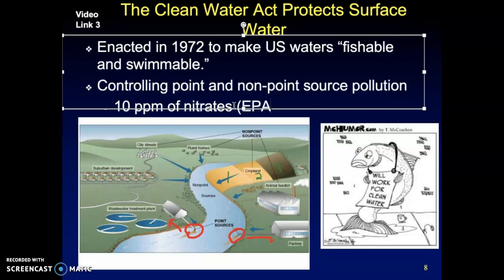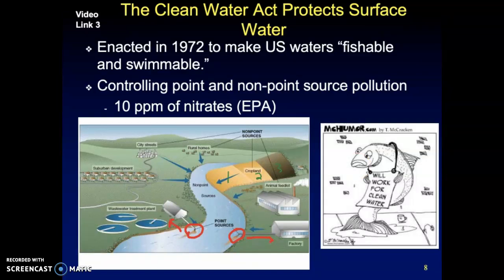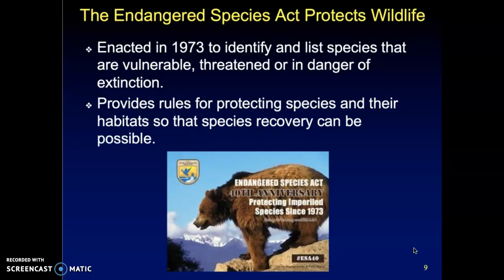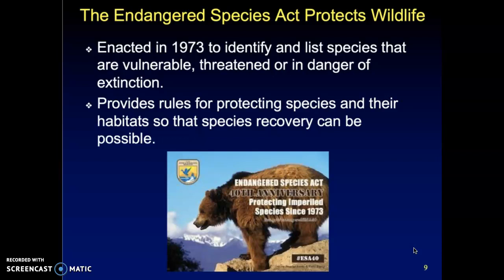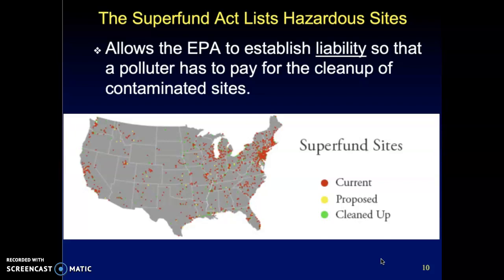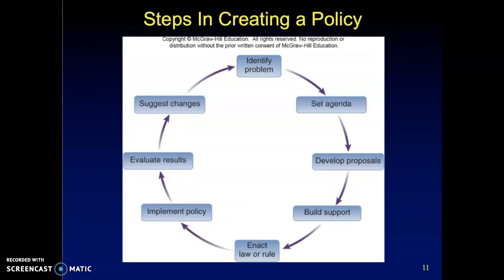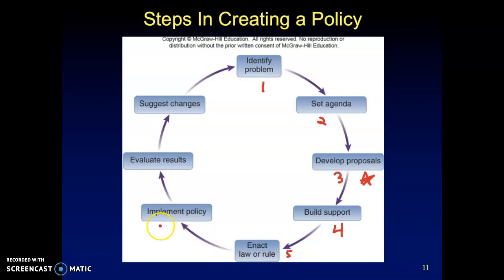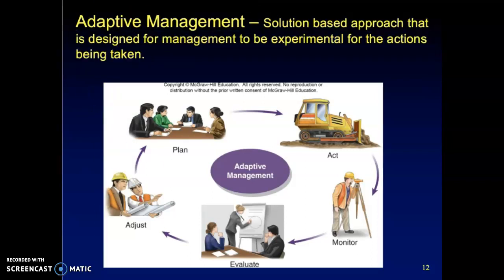Bio 202 Ch 24 Part 3